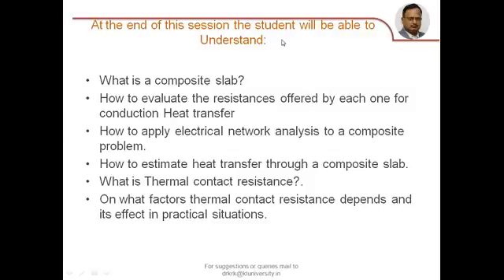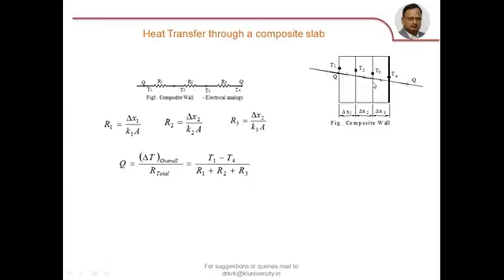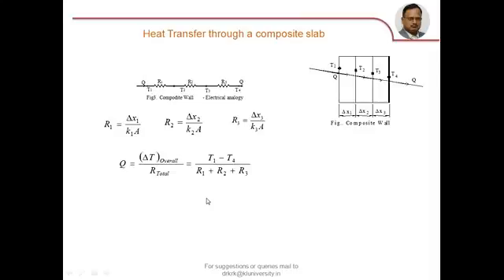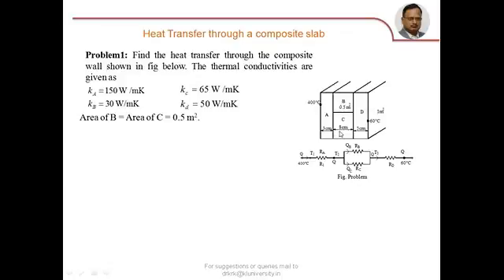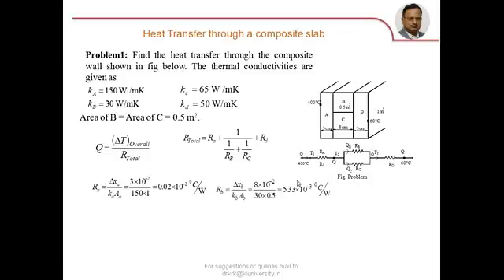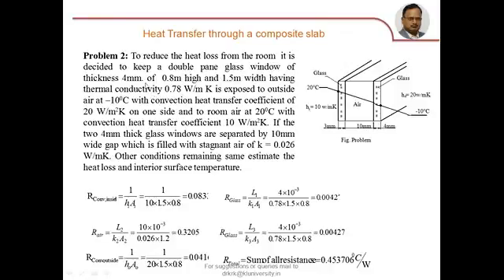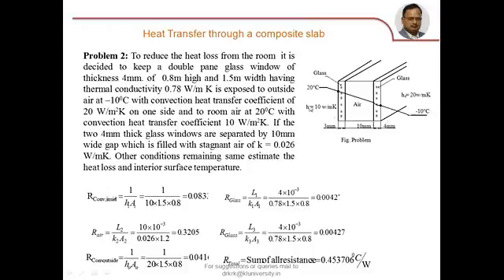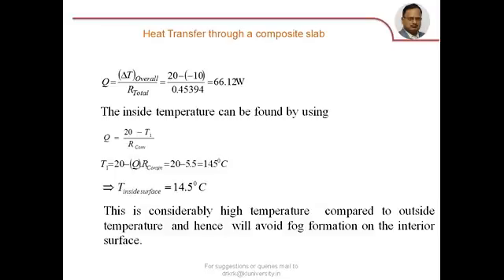VEC Heat Transfer, Lesson 7 Part 1 Composite Slab, Prof K Rama Krishna YouTube 360p